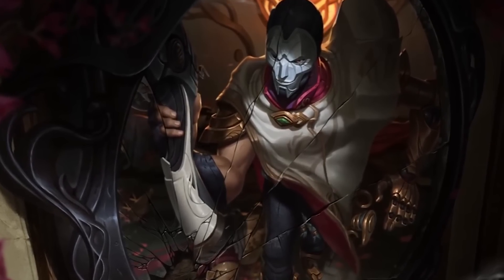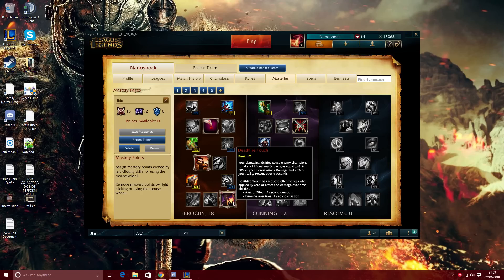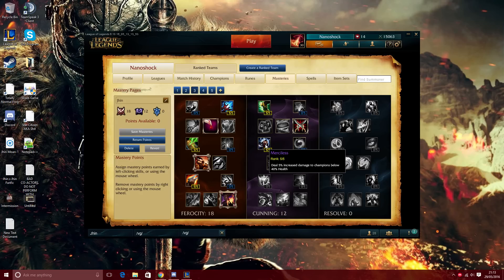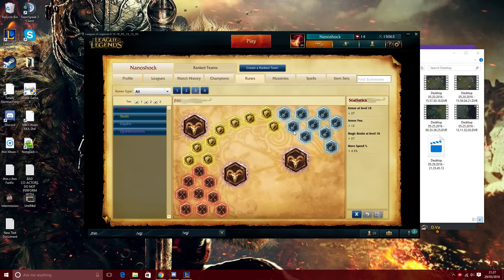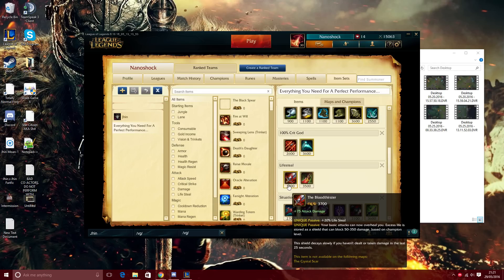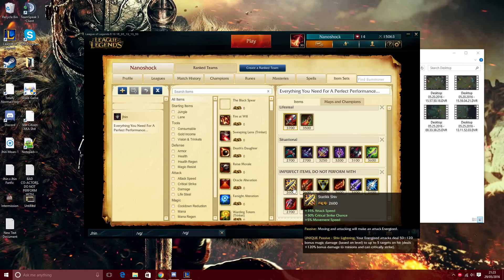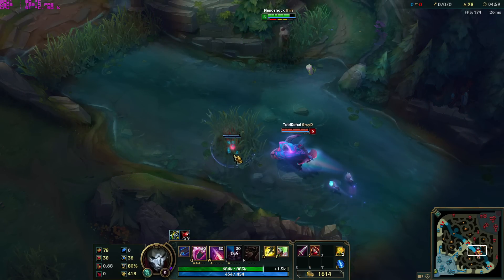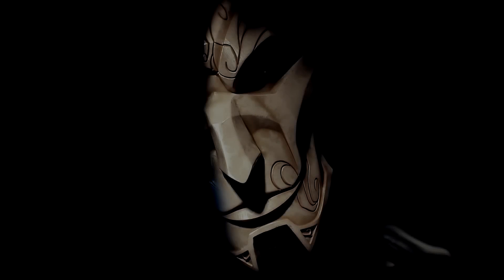A Perfectionist's Guide to Jhin - Part 1: Art and You (Runes, Masteries, Items and Basic Mechanics)